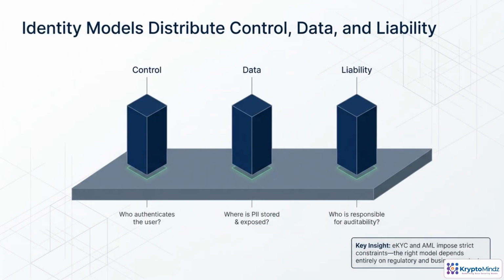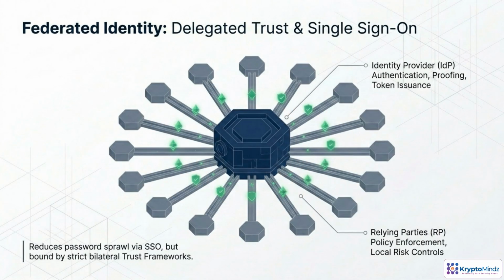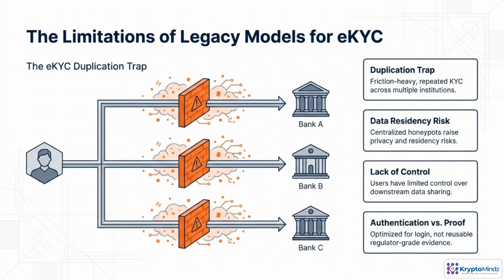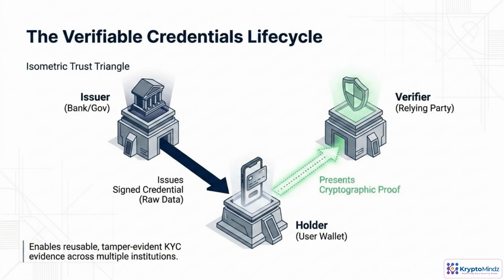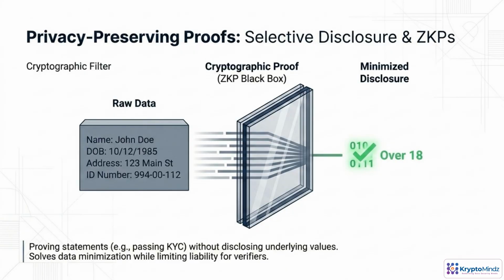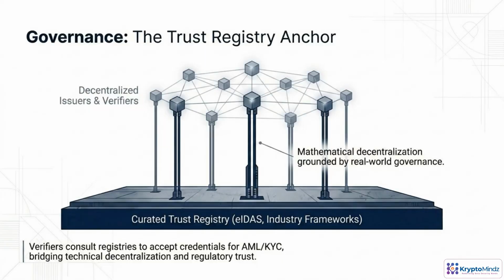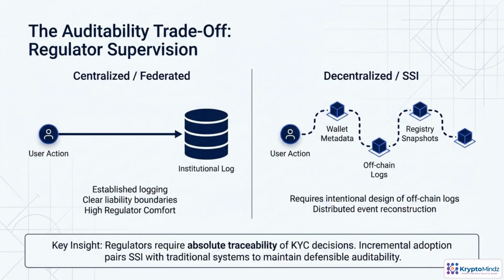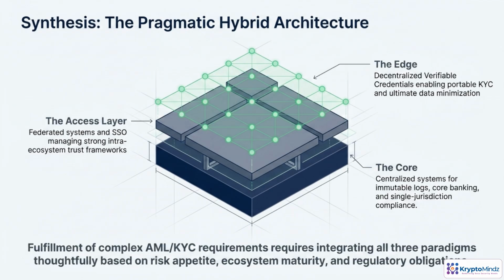Centralized vs Federated vs Decentralized Identity Explained | Module 1.3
How do you choose between centralized, federated, and decentralized identity for real-world eKYC and AML? This module explains the trade-offs in control, data ownership, liability, privacy, auditability, and regulatory accountability so architects, compliance leaders, and security teams can design trusted, scalable digital identity systems.

You’ll learn:
- The core differences between centralized, federated, and decentralized identity models
- How control, data storage, and liability are distributed in each approach
- Why traditional eKYC creates duplicated checks, high friction, and fragmented risk views
- How federated identity reduces password sprawl while concentrating risk in the identity provider
- How decentralized identity using DIDs and verifiable credentials changes where trust and PII reside
- Practical implications for eKYC/AML architecture, data residency, auditability, and digital onboarding

This practitioner-level training module supports identity modernization, decentralized identity pilots, platform development, advisory, implementation, and corporate training programs covering eKYC, AML, and digital identity design.